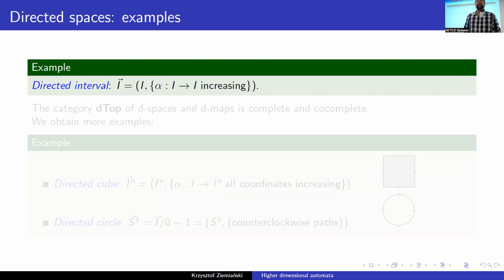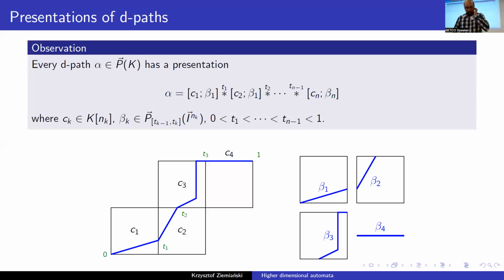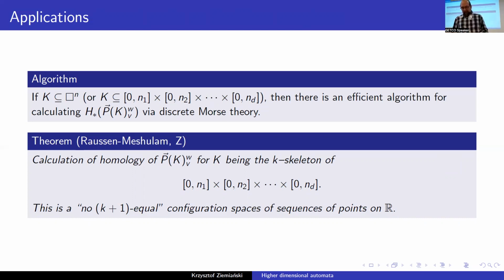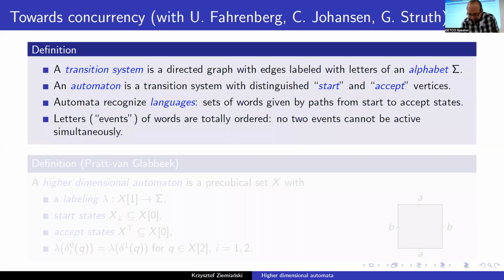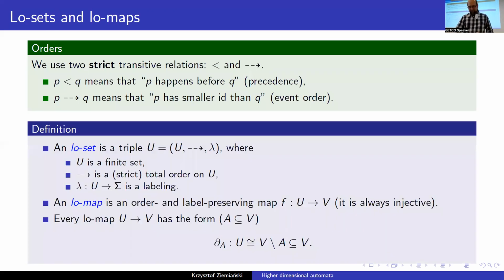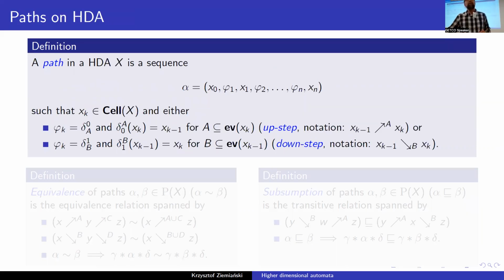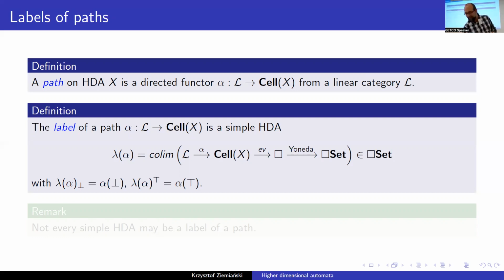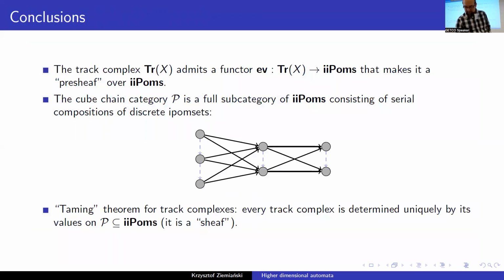GETCO 2022 / Krzysztof Ziemiański / Higher dimensional automata: between topology and concurrency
Higher dimensional automata (HDA) are precubical sets with some additional structure. They serve as a model for concurrency, which can be examined with topological methods. Executions of an HDA can be regarded both topologically, as certain (directed) paths on its geometric realization, and combinatorially, as sequences of its cells. In my talk I will compare these two approaches and present a nice “permutahedral” model that unifies them. This model can be applied to construct some invariants of HDA and to show connections between executions of HDAs and braid groups.